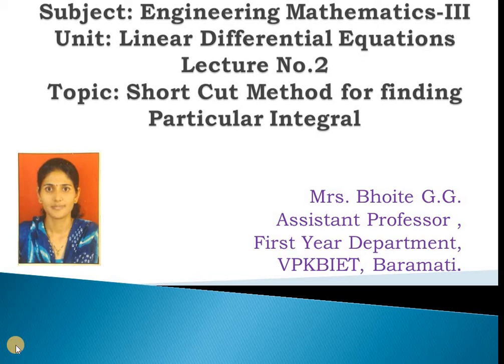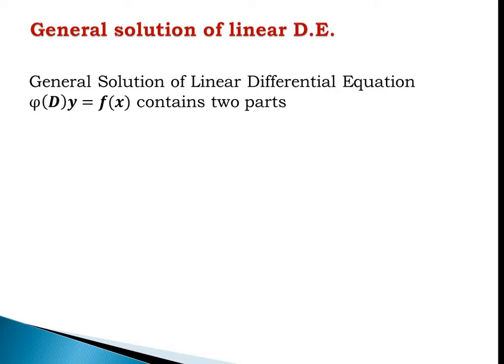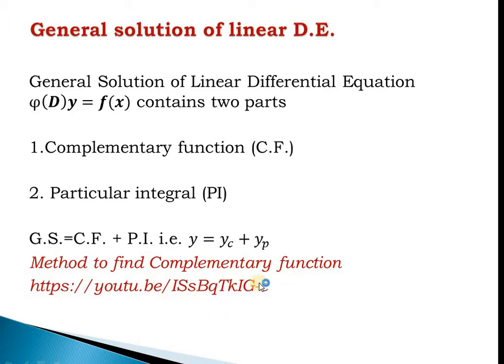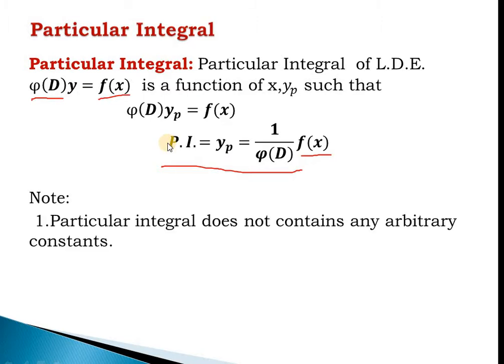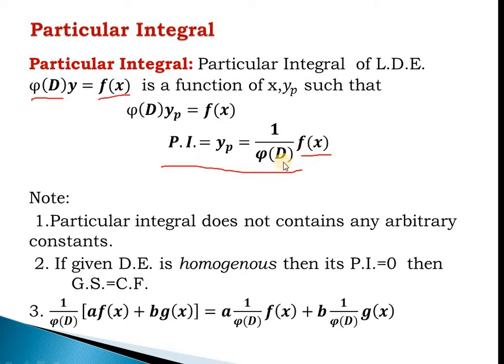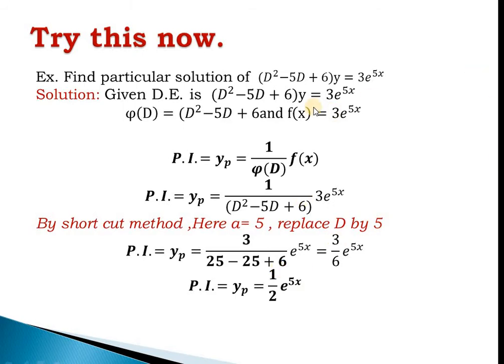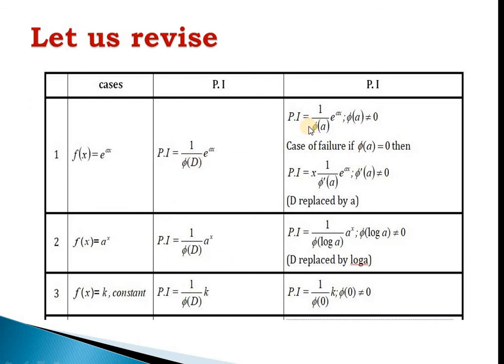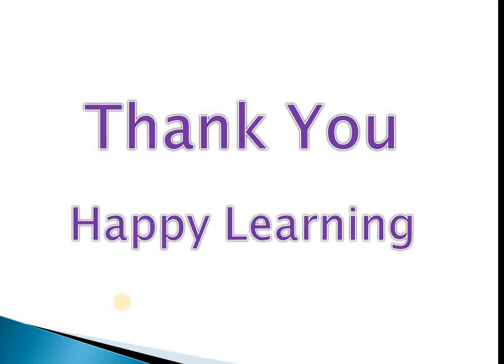Method for finding P I Short cut method Caes I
In this video I discuss short cut method to find Particular method .